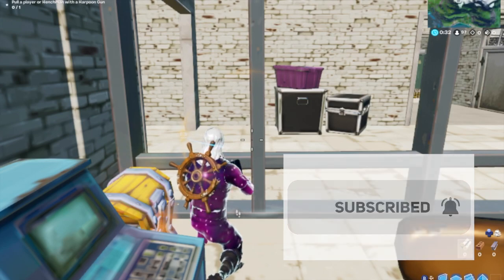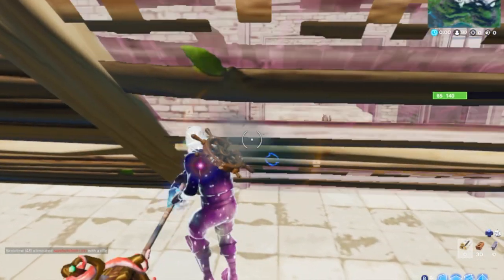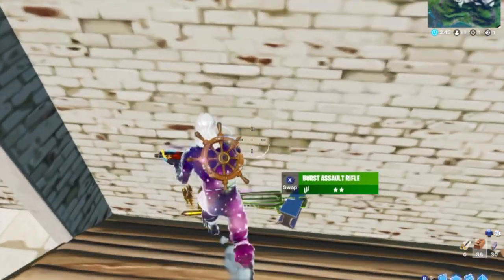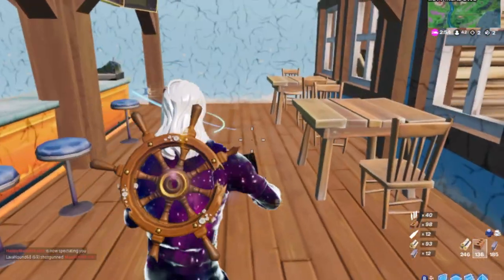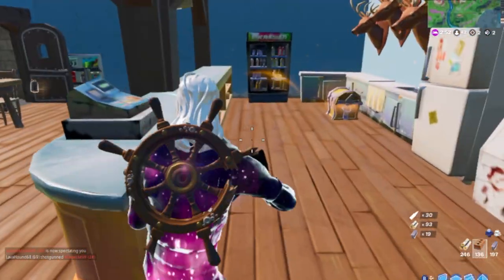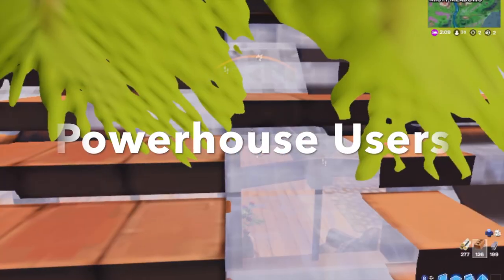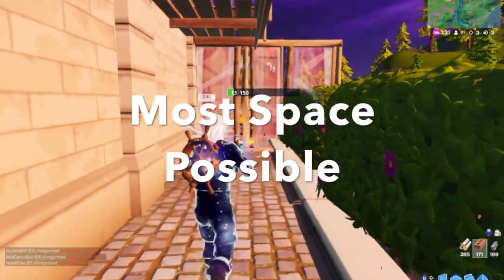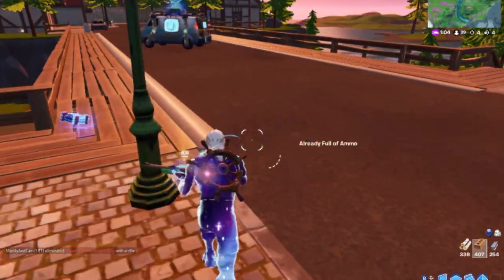Top 5 MicroSD Cards For The Samsung Galaxy S9 (2020)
In this video, I'll be going over the top 5 MicroSD Cards for the Samsung Galaxy S9. These cards are also relevant for the Samsung Note 9, Samsung Galaxy S10, and other newer models.

I will be opening my Instagram page and rebranding it fully, so make sure to follow @tech_drill

I reviewed these all by buying them and reviewing, and I own a Samsung, so I know the best top info.

Do you guys like Fortnite Gameplay Videos? If not comment other alternatives.